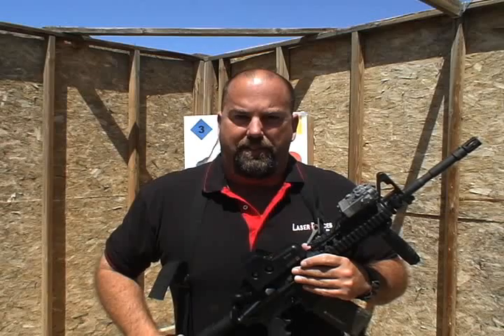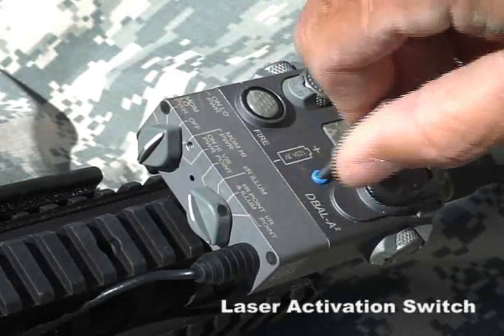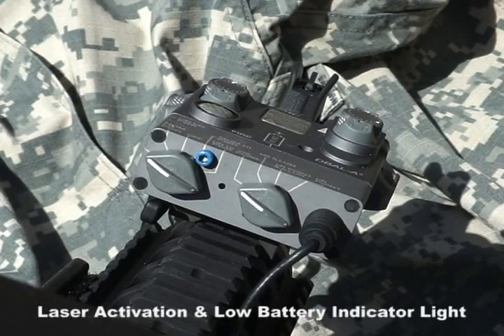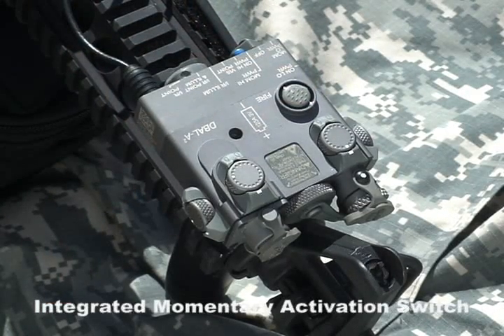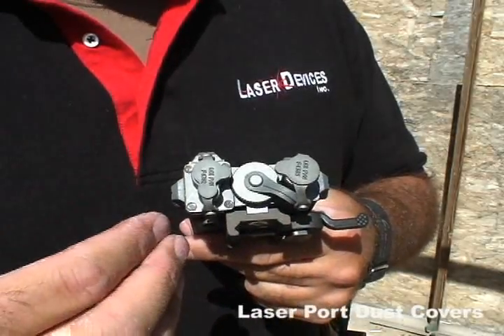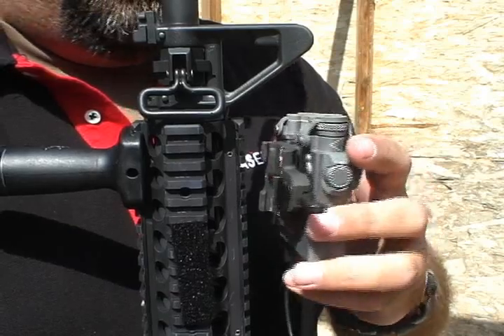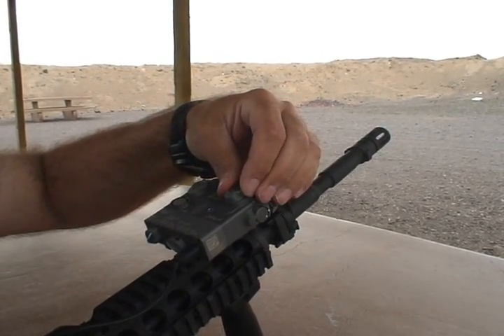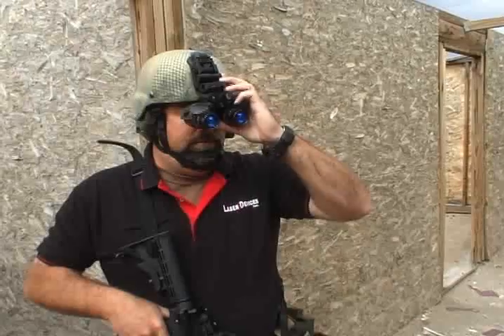DBAL-A2 Training Video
Join John Chapman for Laser Devices as he demonstrates the features of the DBAL-A2 laser system. Considered the most innovative multi-functional laser system available today, the DBAL-A2 is currently in service with special operations forces world-wide and is also purchased by the U.S. Army as the AN/PEQ-15A.